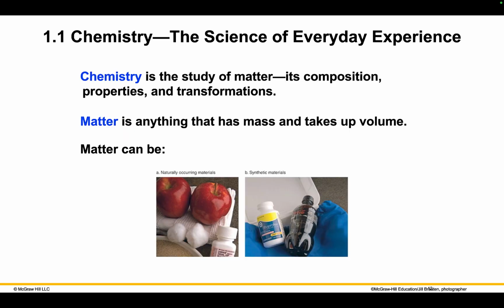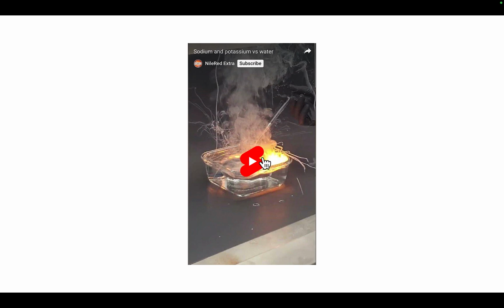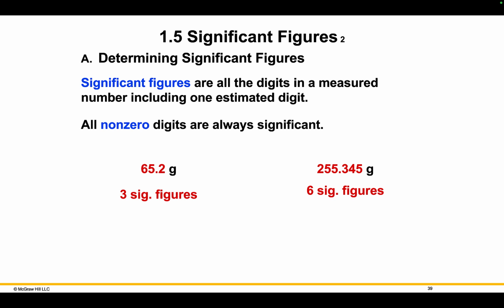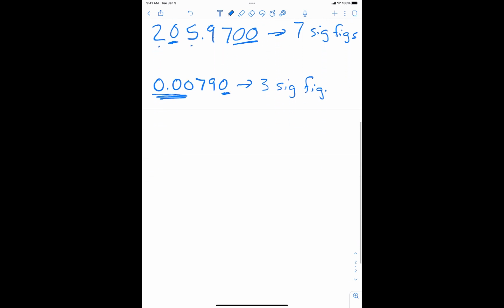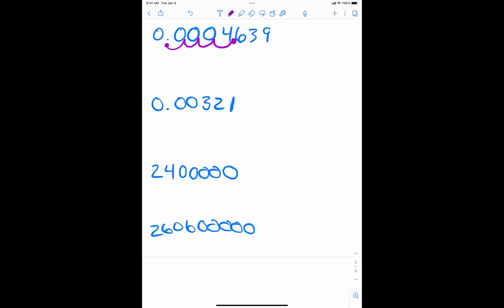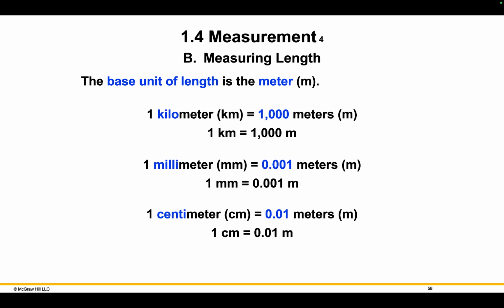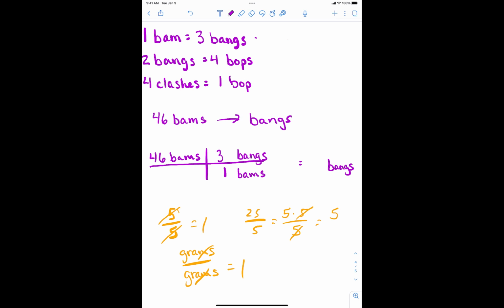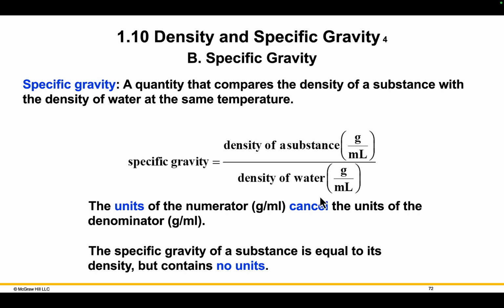KCC Ribble Chapter 1